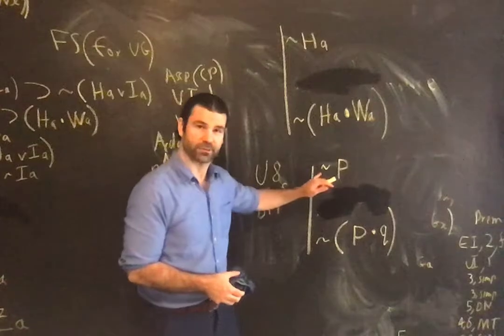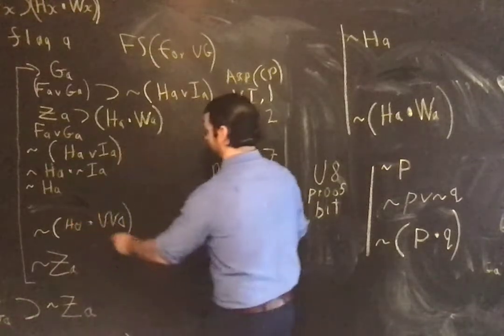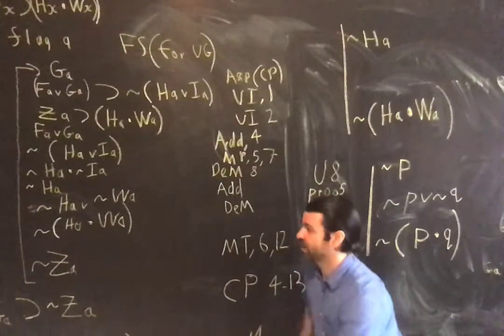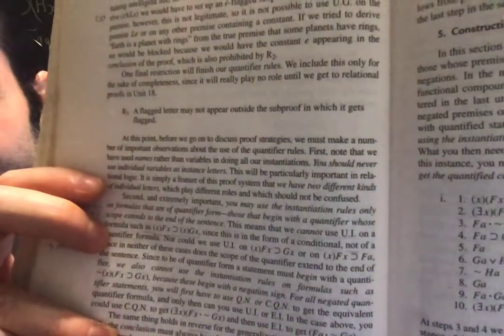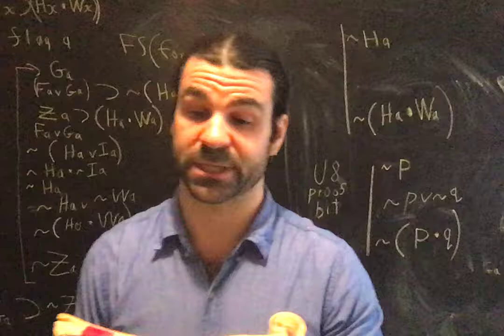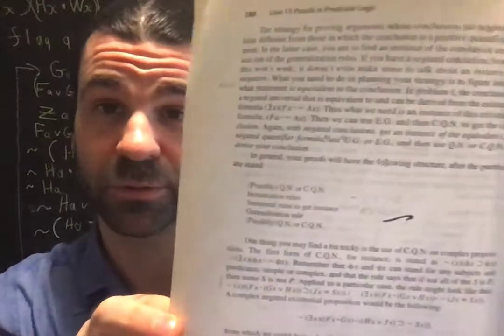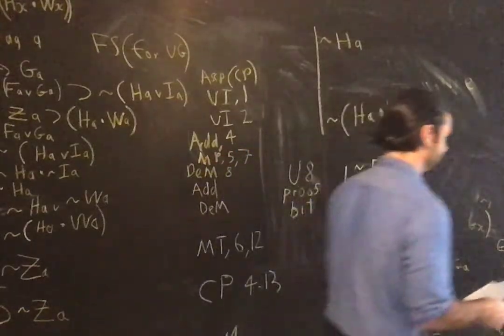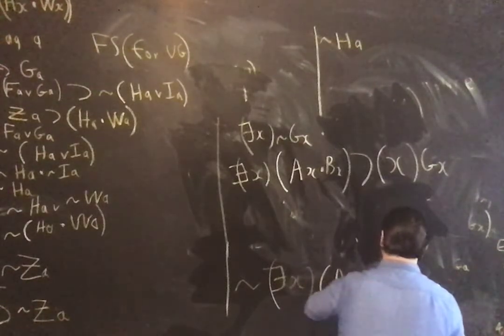Unit 15, Part 13